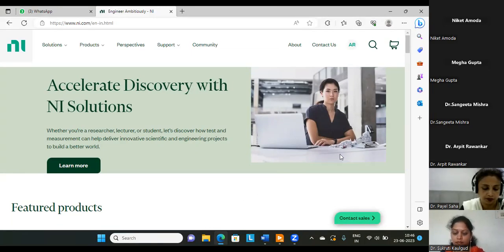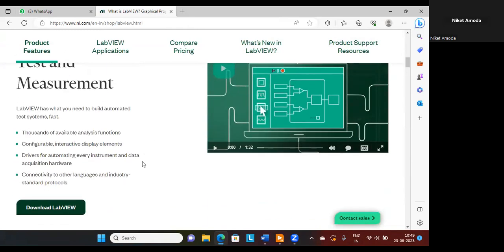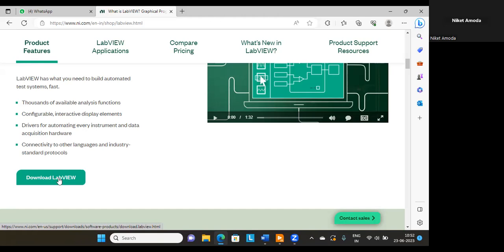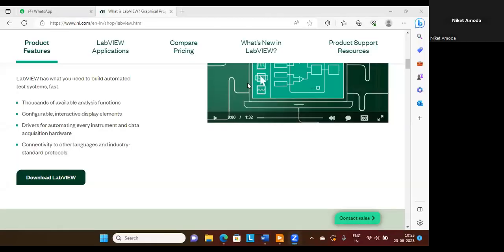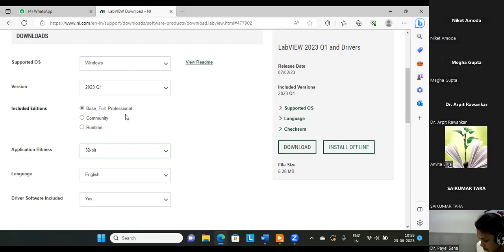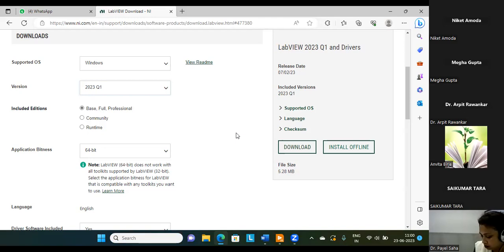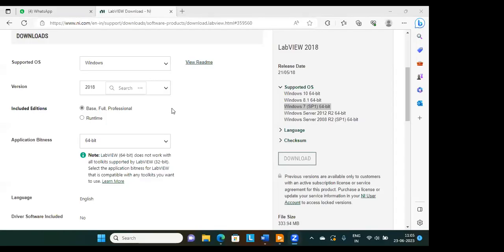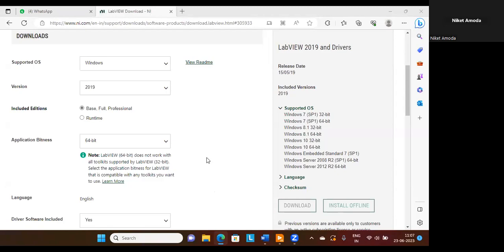Day 1 LabView Installation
LabView Installation